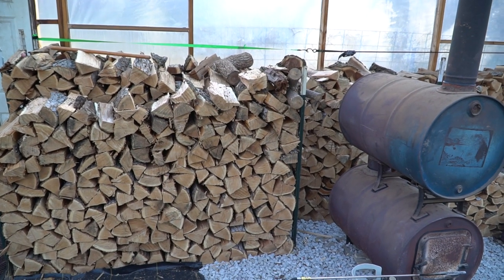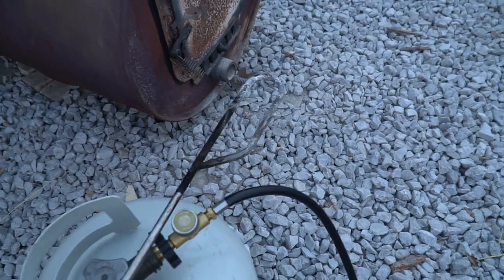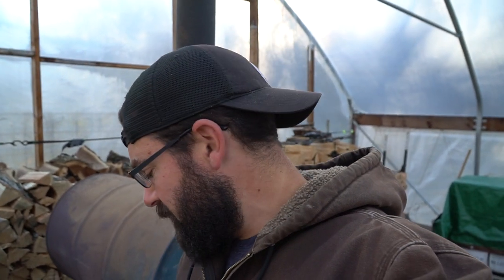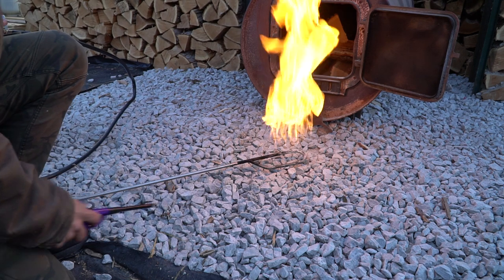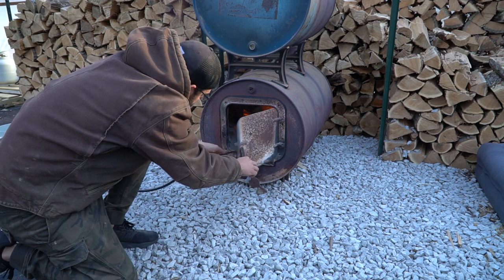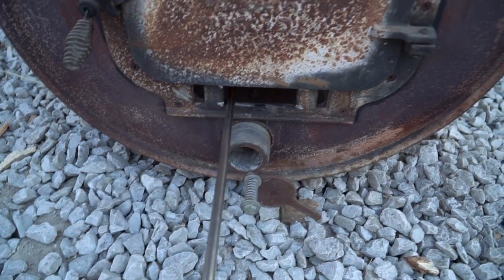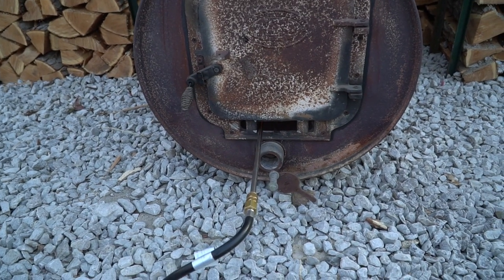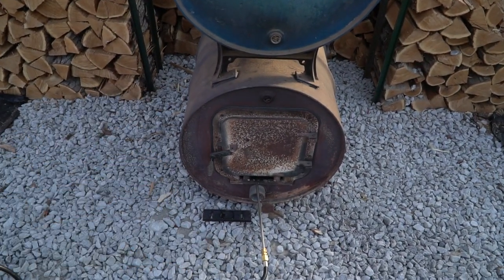I Found The PERFECT FIRE STARTER! Easily Ignite Green Firewood with this Amazing Device.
In this video we show you how we have been starting our fires this season. We have an abundance of green firewood from cutting down so many trees and it's been a huge pain to get our fires started BUT we found the answer!

Firestarter Propane Torch
eBay Alternative